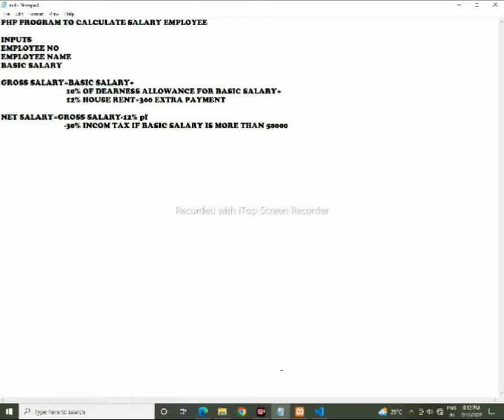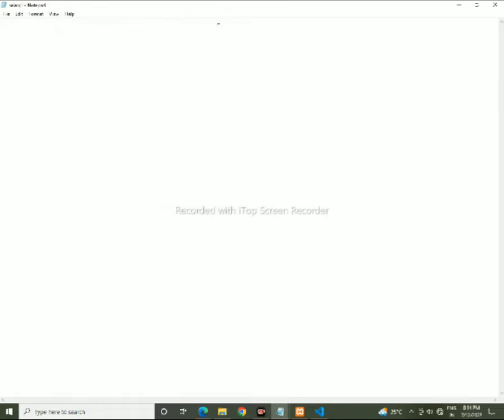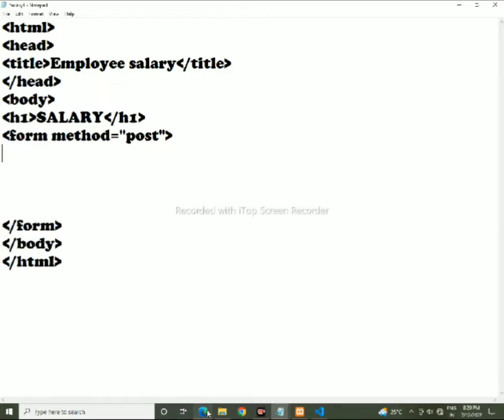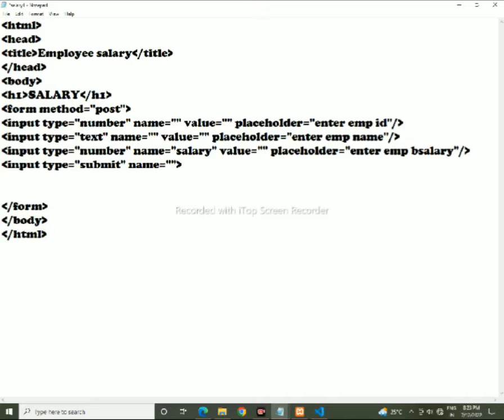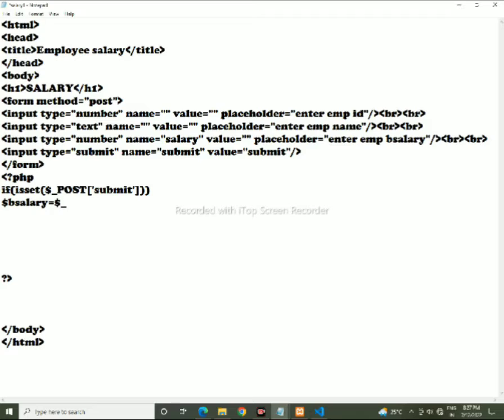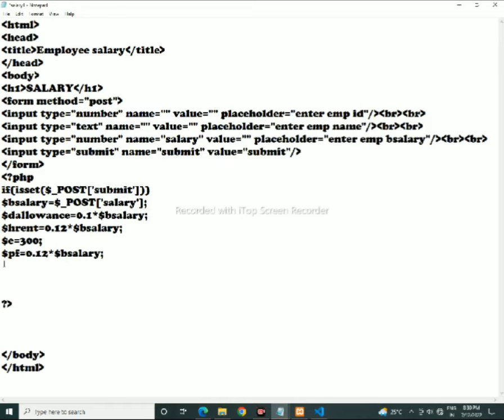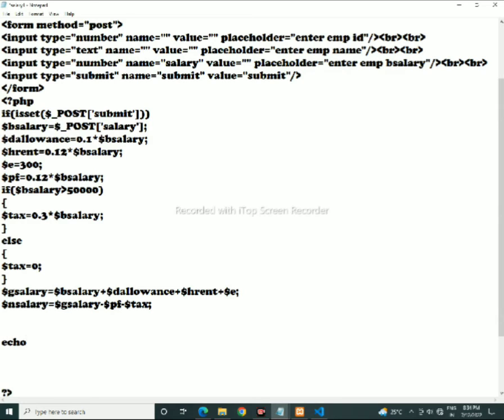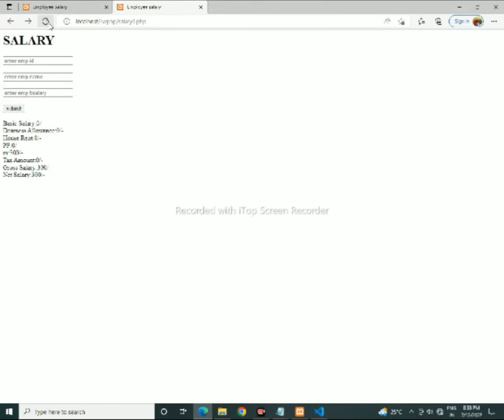Php program to find employees gross and net salary part-1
php using html